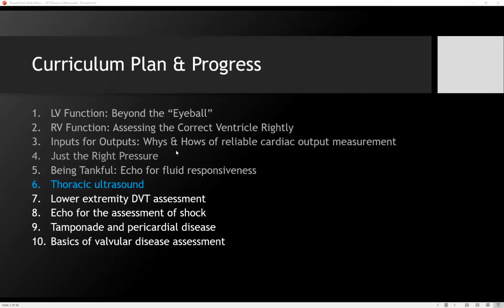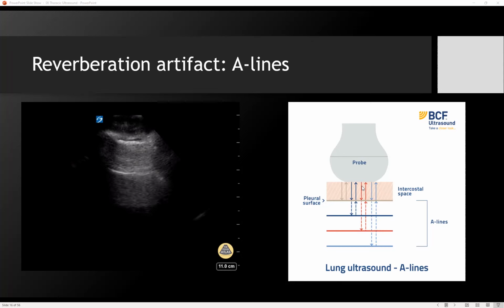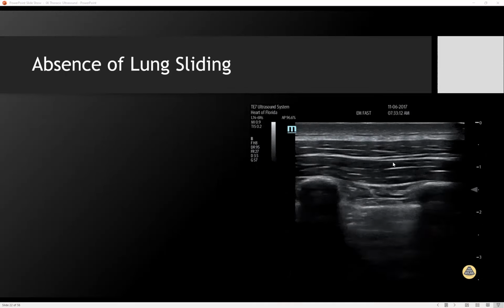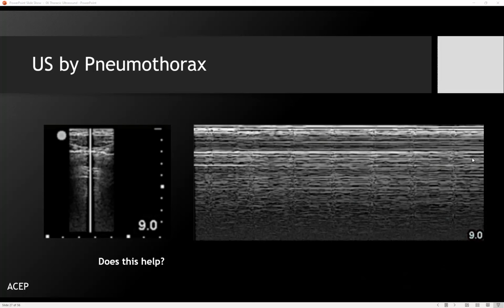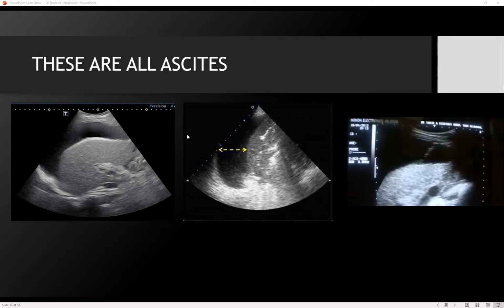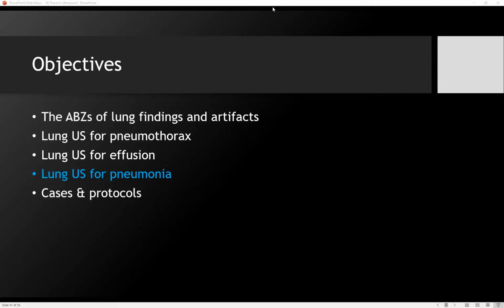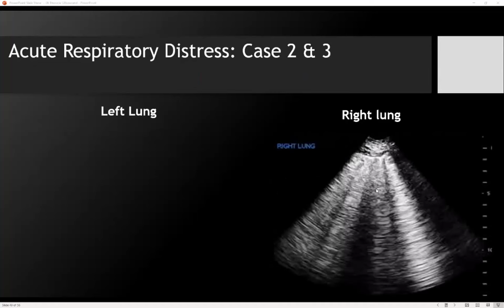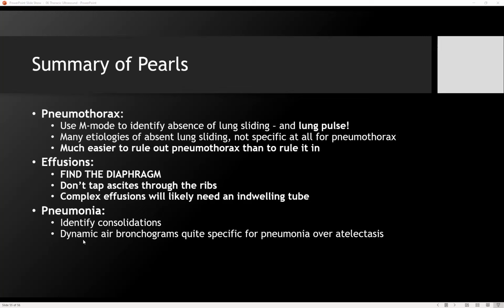Critical Care Ultrasound Series Part 6: Moving Alung: The ABZs of Thoracic Ultrasonography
Overview on the role of thoracic ultrasonography, with an emphasis on  pearls and common pitfalls.